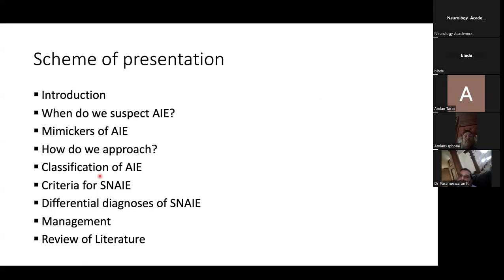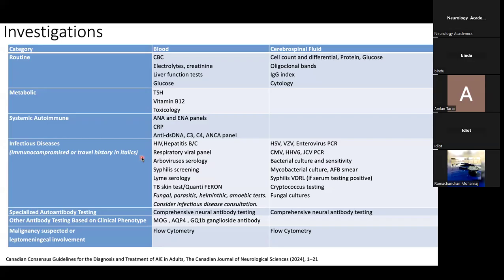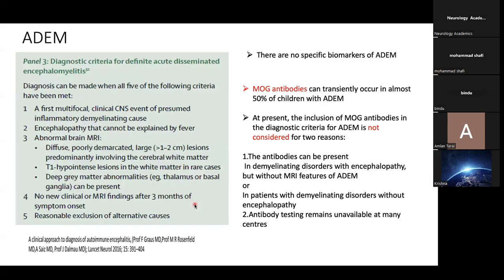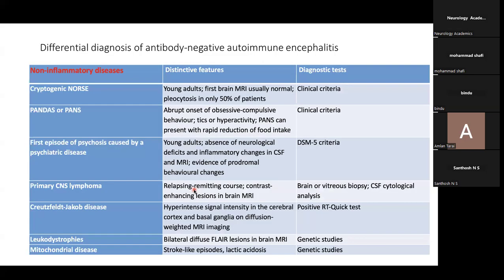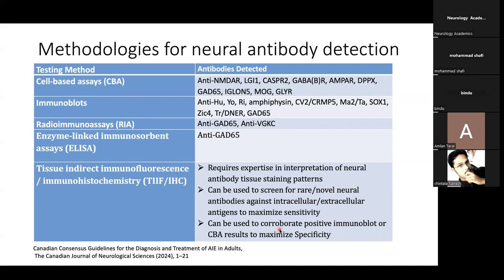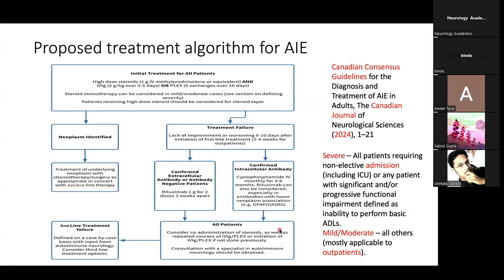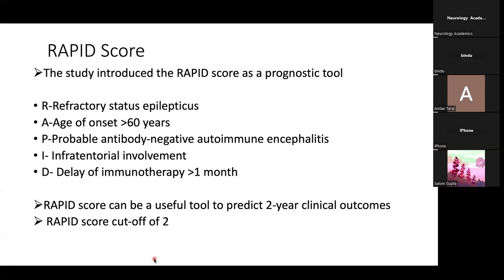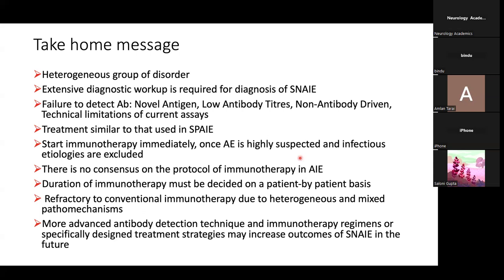Seronegative autoimmune encephalitis | Dr. Ashalatha | Dr. Amlan | Dr . Kiren